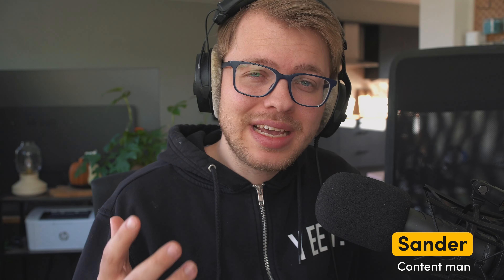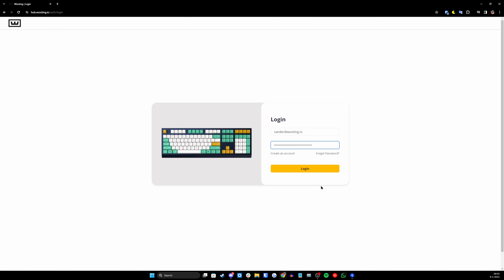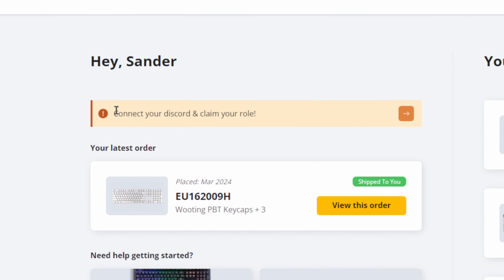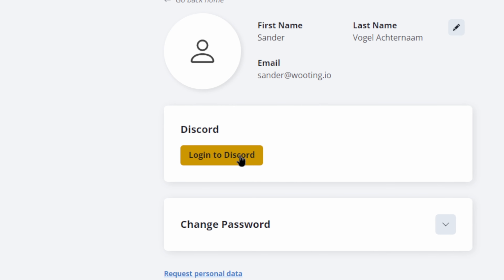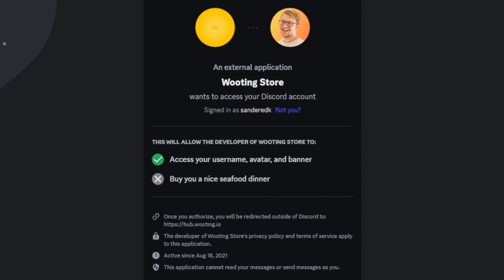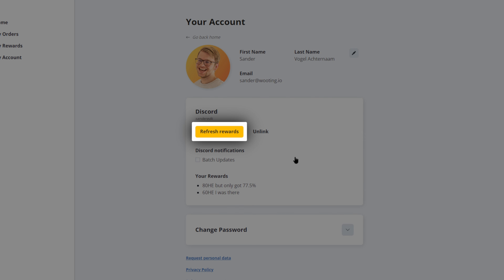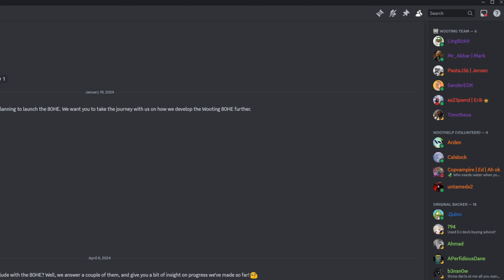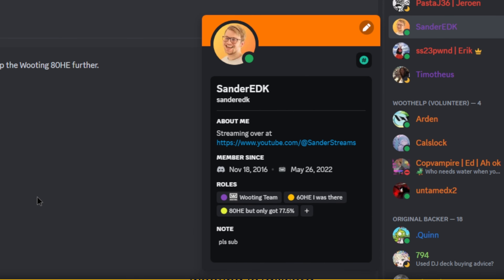How to Claim your Wooting Discord Roles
You just became a founder, congrats! 🥳 But you might be left wondering how does one claim the actual Discord roles? Follow along